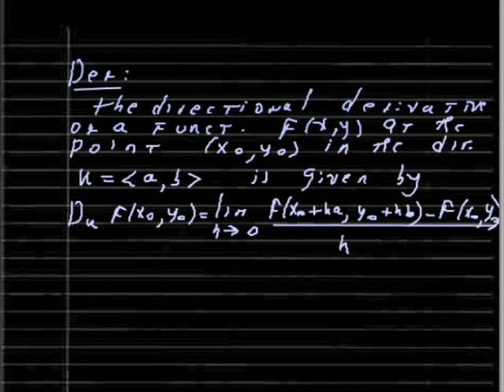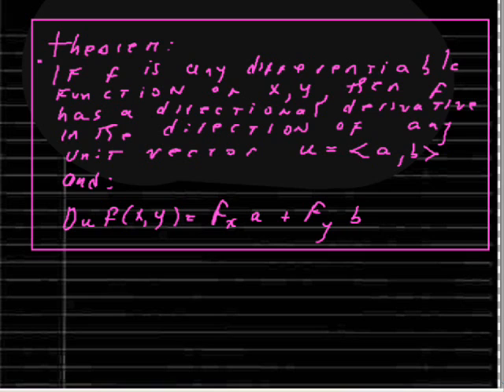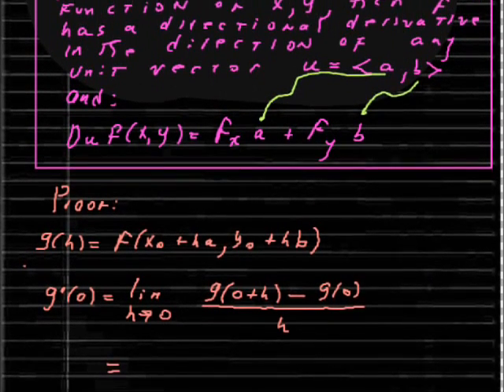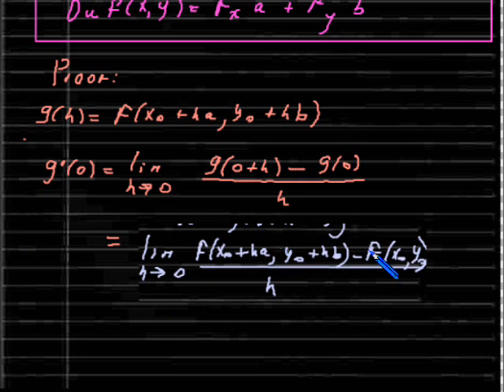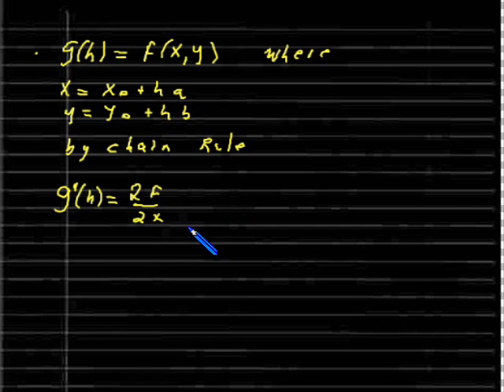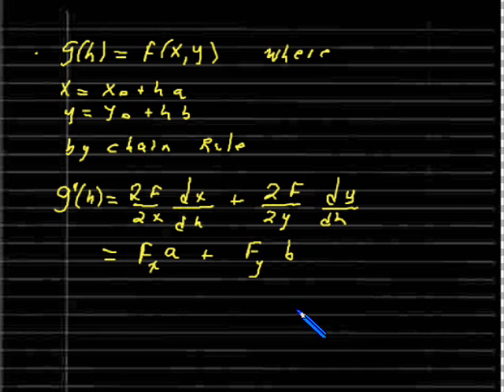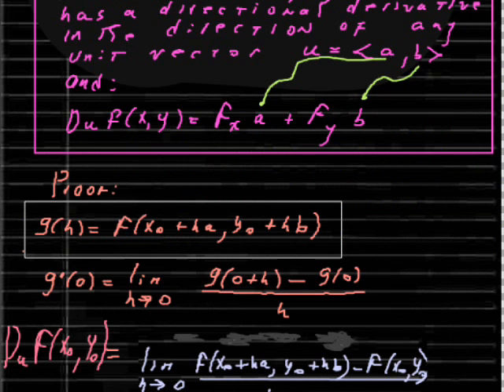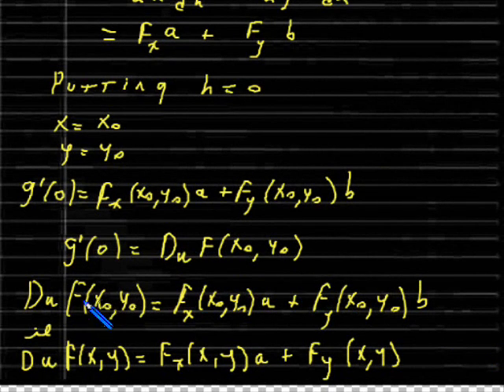directional derivative theorem and proof